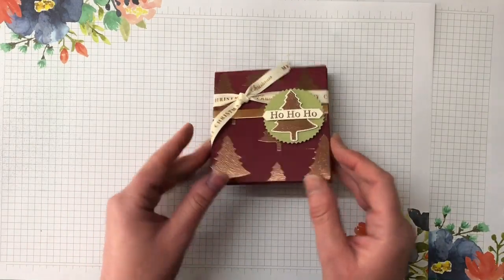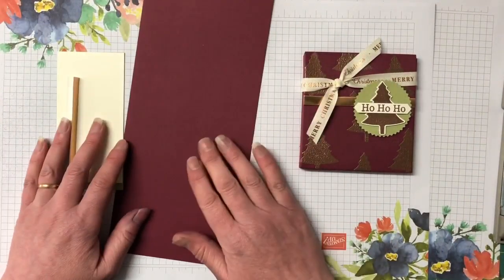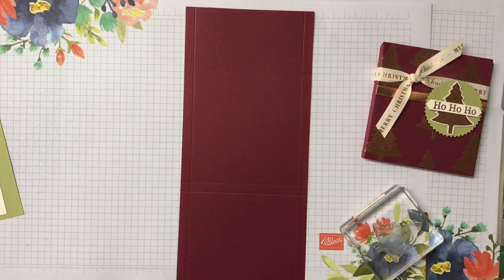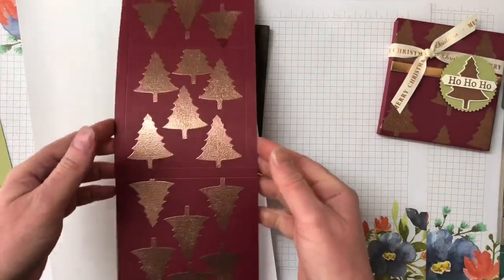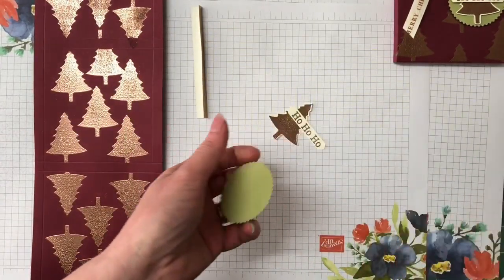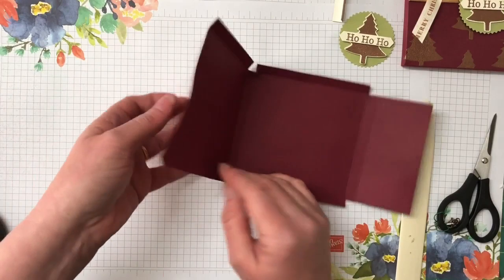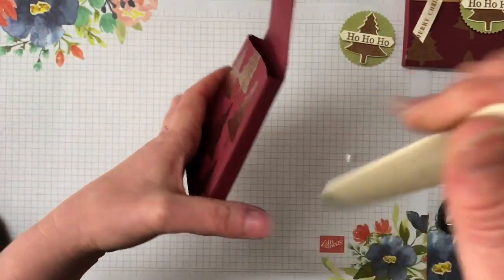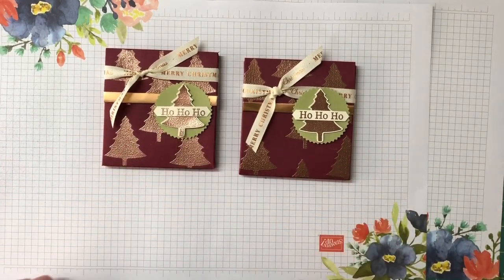Christmas Treat Chocolate Box!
Thanks so much for joining me today, I have a Christmas themed Treat Box, that holds the best chocolate "Furry Friends".

If you are in need of any Stampin Up supplies, and live in Australia, I would love to be your demonstrator, I have an Online Shop, link below, that you can purchase your supplies, ( you can earn Inky Rewards for shopping with me) and don't forget to pop in the Host Code I can send out a gift.

Host Code: SEPTEMBER 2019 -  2SU9XAH9

Order this Month using the Host Code, and I will email you a Tutorial Bundle with lots of tuttorials for FREE.

Very Vanilla/Copper 1/2" (1.3 Cm) Classic Weave Ribbon [150394] - Price: $14.00